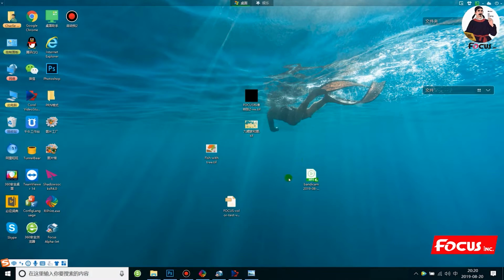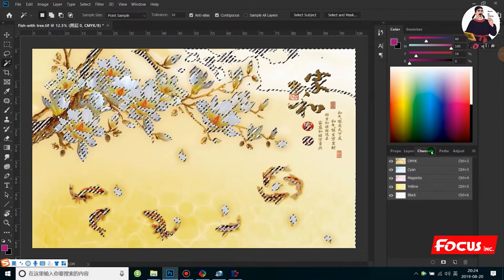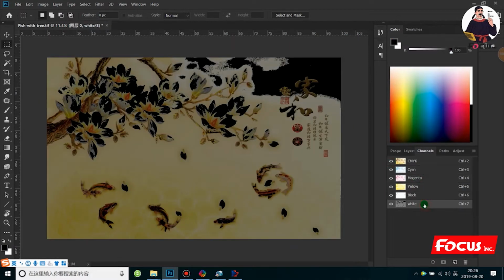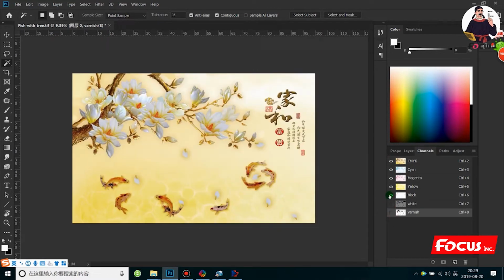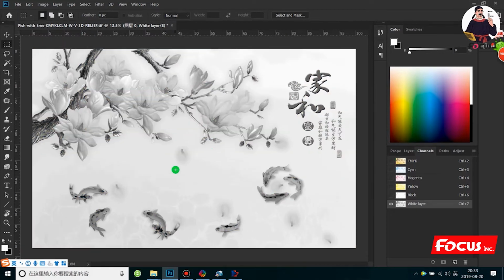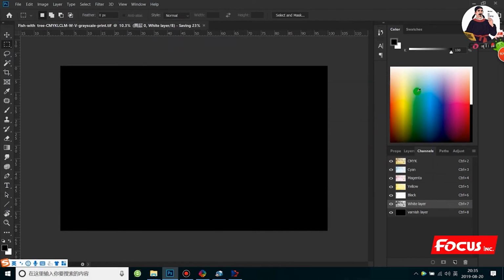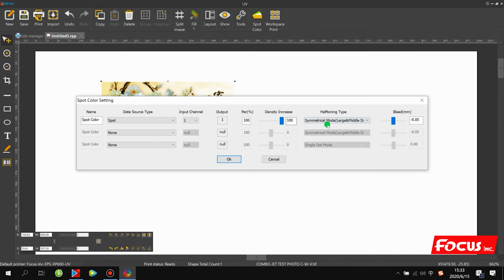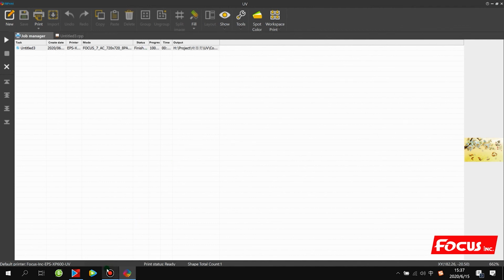31 Photoshop spot color making process Hos